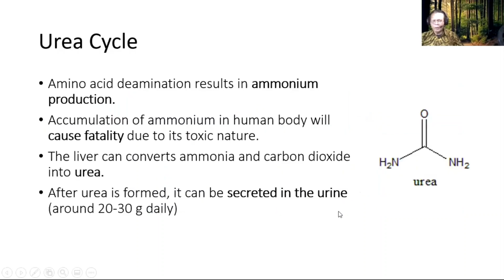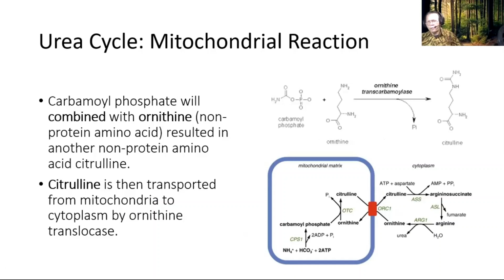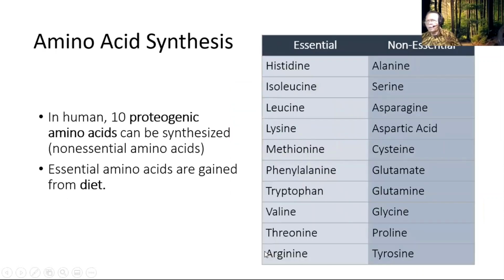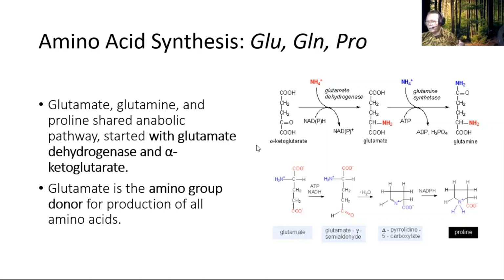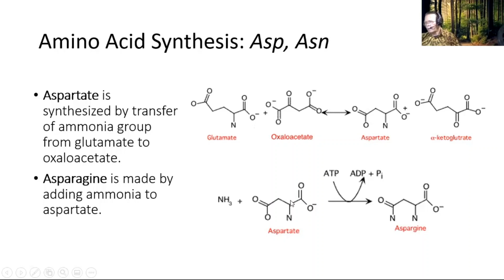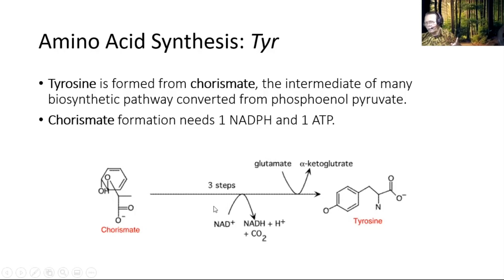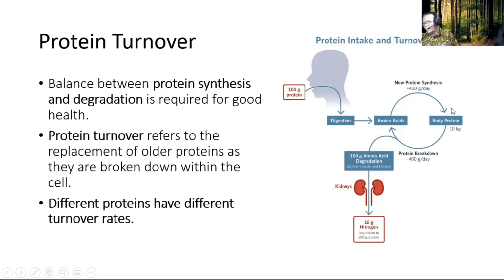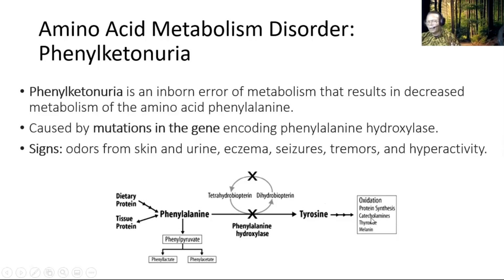Protein Metabolism [Part II]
Video Pembelajaran mengenai Metabolisme Protein yang digunakan untuk Kelas Metabolisme, di Departemen Kimia, Universitas Indonesia.
Pada video ini akan dijelaskan beberapa hal berikut:
1. Siklus Urea serta reaksi-reaksi yang berperan dalam siklus tersebut hingga proses eksresi dari urea dari dalam sistem metabolisme.
2. Sintesis asam amino yang terdiri dari penjelasan tentang reaksi-reaksi yang terjadi dalam proses sintesis asam amino.
3. Asam amino yang berperan sebagai sumber energi.
4. Protein turn yang merupakan proses replacement/penggantian protein yang telah termetabolisme dalam sel serta proses eksresi.
Dalam video ini juga dijelaskan disorder dalam proses metabolisme asam amino seperti Phenylketonuria.
Semoga video ini memberi pembelajaran yang bermanfaat.

Lecture video about Protein metabolism for Metabolism Class , Department of Chemistry, Universitas Indonesia.
In this video there are several part that will explain such as:
1. Urea cycle and the reactions which play a role in the Urea cycle, then the excretion of urea from the metabolic systems.
2. Amino acids synthesis which consists of an explanation of the reactions that occurs on the synthesis process.
3. Amino acids which act as a source of energy (body fuel).
4. Protein turnover that refers to the replacement of older proteins as they are broken down within the cells.
In this video also describes a amino acid disorder such as Phenylketonuria.
Hopefully this video will provide usefull learning and insight.